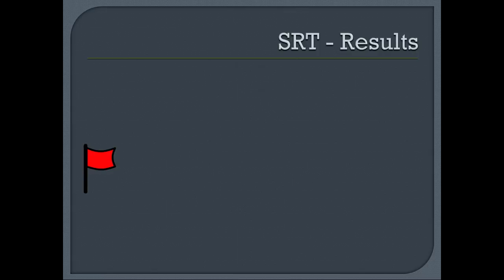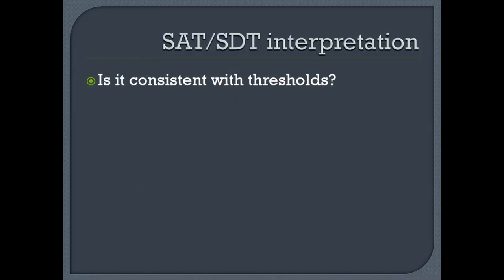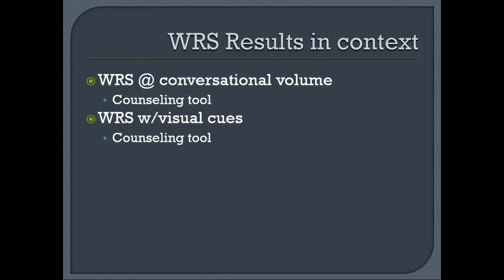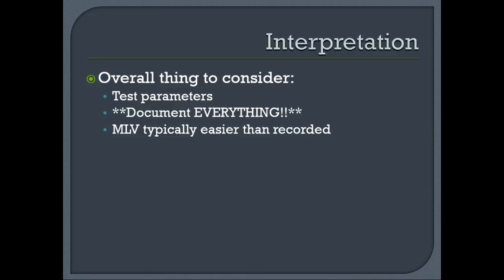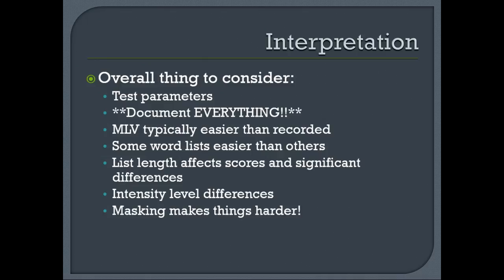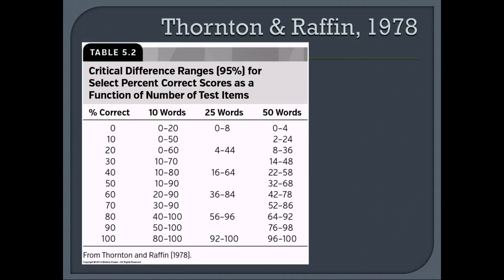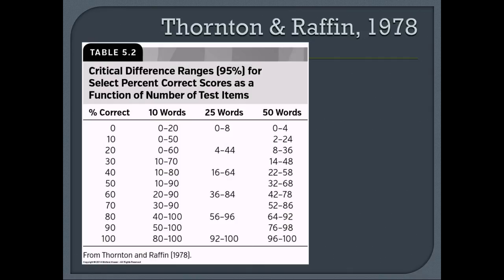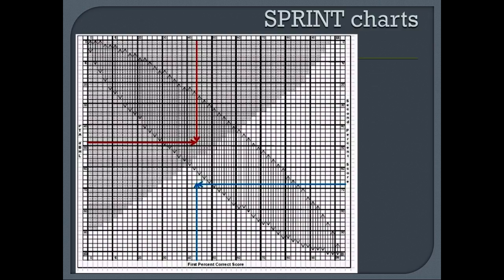Speech results default